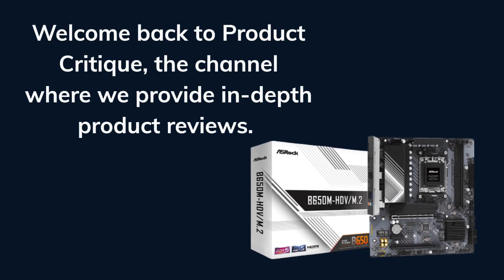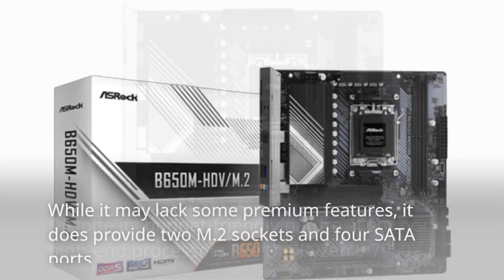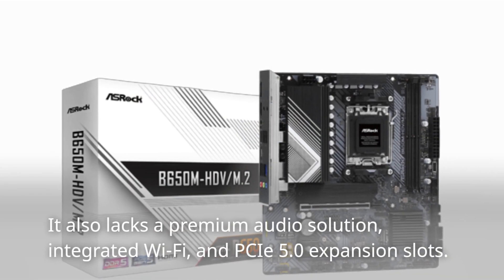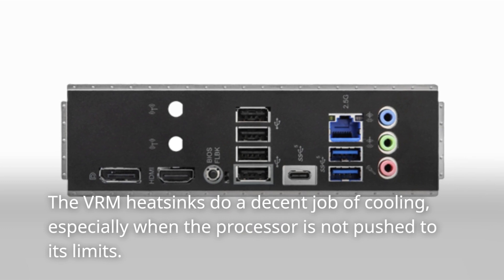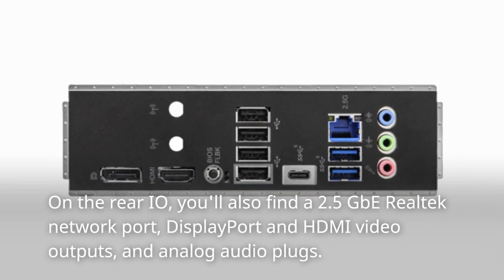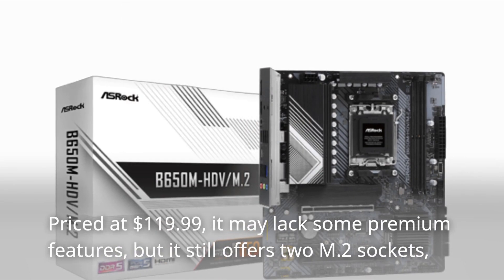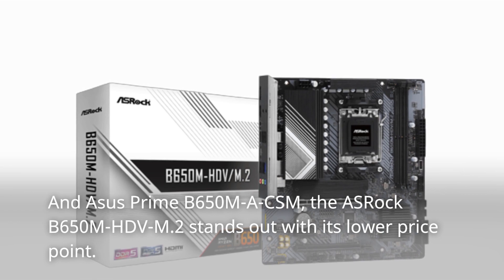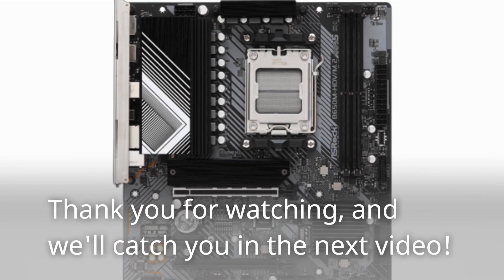ASRock B650M-HDV/M.2: Unleashing Performance and Connectivity! Honest Review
Amazon Product Name : ASRock B650M-HDV/M.2

Today, we're excited to bring you an in-depth review of the ASRock B650M-HDV/M.2 motherboard, a compact and budget-friendly option for your PC build. Join us as we explore the features, performance, and compatibility of this micro ATX motherboard. From its support for Intel's 10th and 11th generation processors to its M.2 slot for fast storage, we'll cover everything you need to know to make an informed decision.